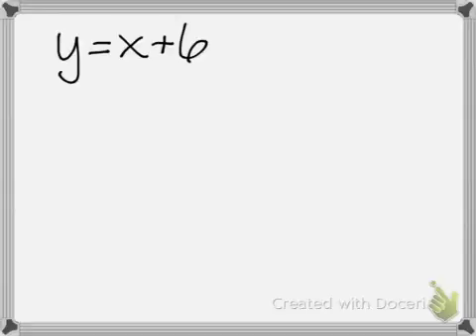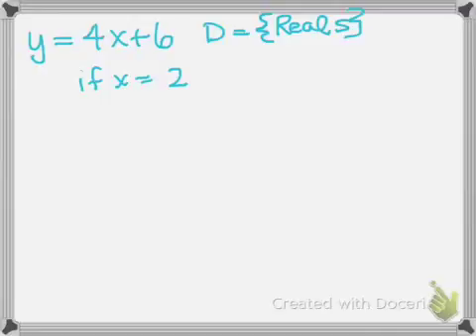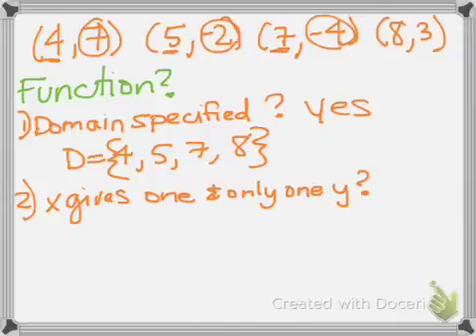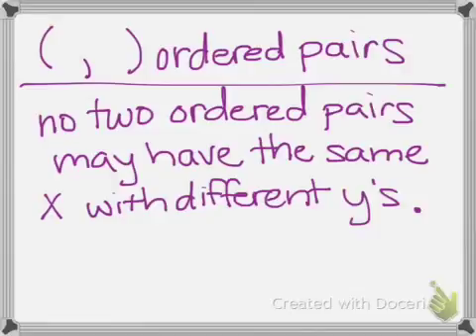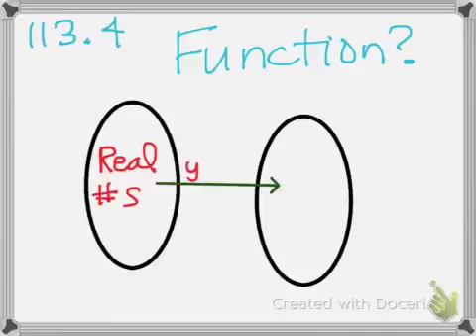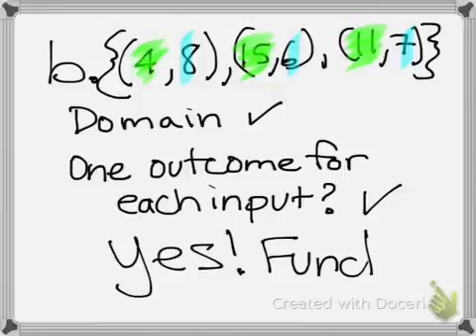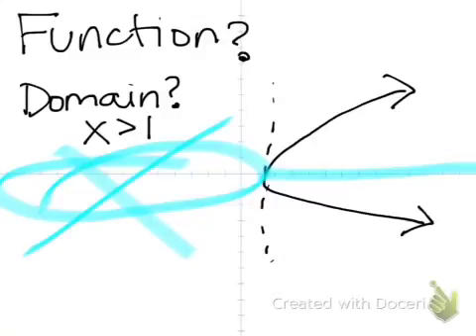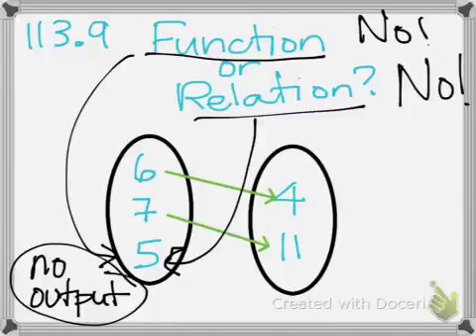Alg 1 set 113